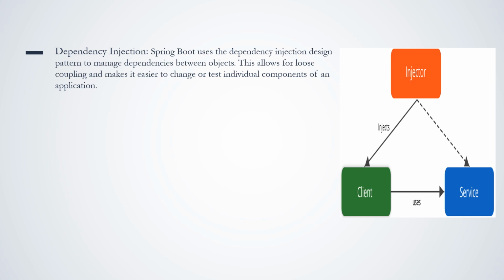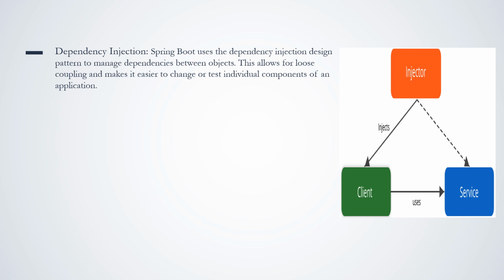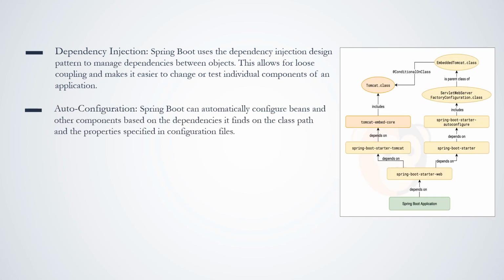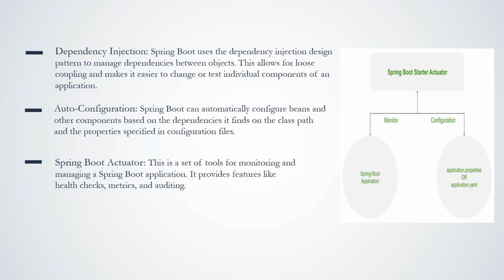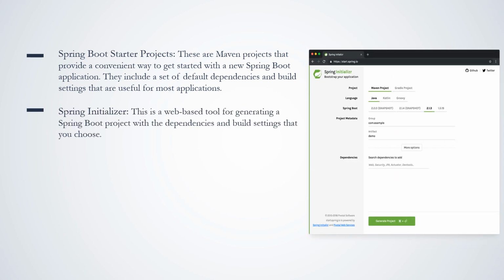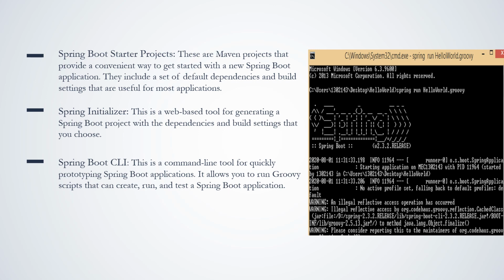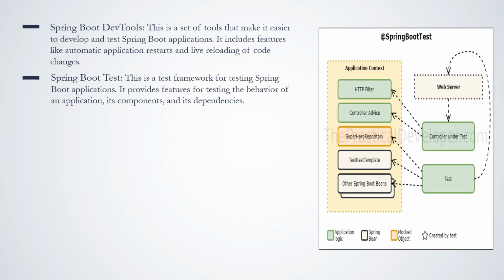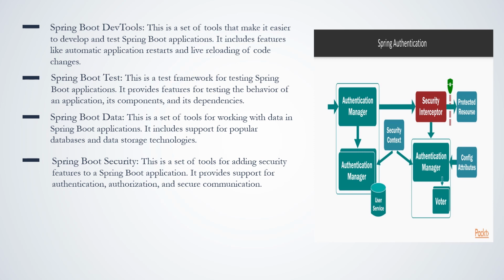Top 10 Concepts of Spring Boot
Learn with us about the major concepts of Spring Boot and upgrade your knowledge!